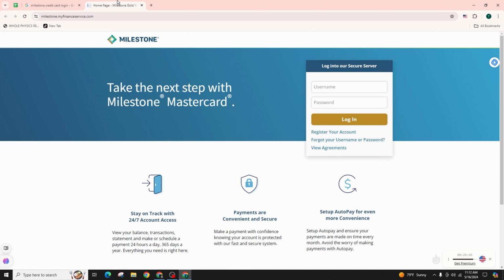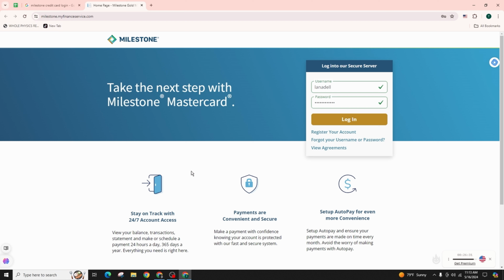How To Login Into Milestone Credit Card Online Account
Tutorial On How To Login Into Milestone Credit Card Online Account

 Welcome to Official Help Desk! In this video, we'll guide you through the process of logging into your Milestone Credit Card online account. Managing your credit card account online allows you to check your balance, view statements, make payments, and more. Follow our step-by-step instructions to log in easily.

🔑 Topics Covered:
1. **Understanding the Login Process:** Brief explanation of the benefits of logging into your Milestone Credit Card online account.

2. **Navigating to the Login Page:** How to access the Milestone Credit Card login page.

3. **Entering Your Login Credentials:** Step-by-step instructions on entering your username and password correctly.

4. **Troubleshooting Login Issues:** Tips on resolving common login issues such as forgotten passwords or account lockouts.

5. **Exploring Account Features:** Quick overview of the features available once you’re logged into your Milestone Credit Card account.

🕒 Timestamps for Easy Navigation:
0:00 - Introduction
0:05 - Understanding the Login Process
0:15 - Navigating to the Login Page
0:25 - Entering Your Login Credentials
0:35 - Troubleshooting Login Issues
0:45 - Exploring Account Features